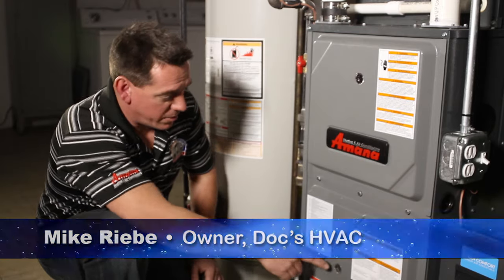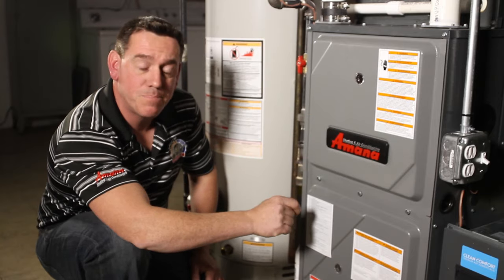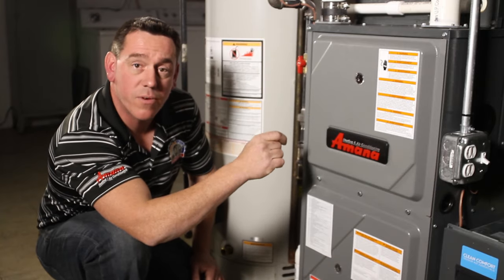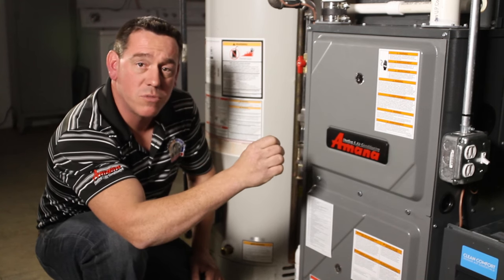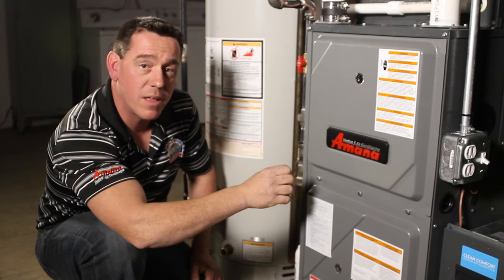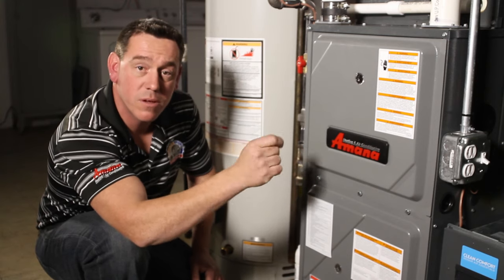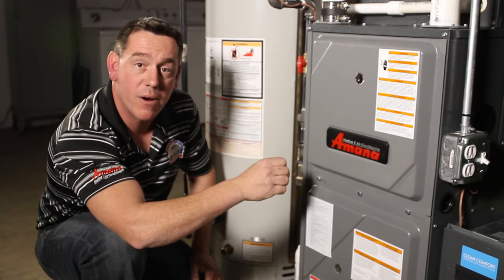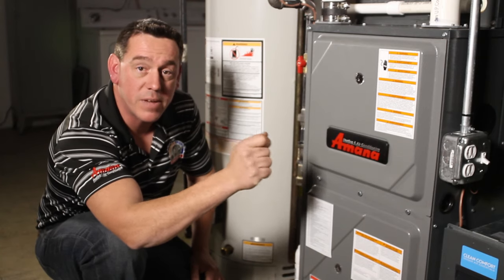What to do if Your Furnace Light is Flashing - Tips From The Doc